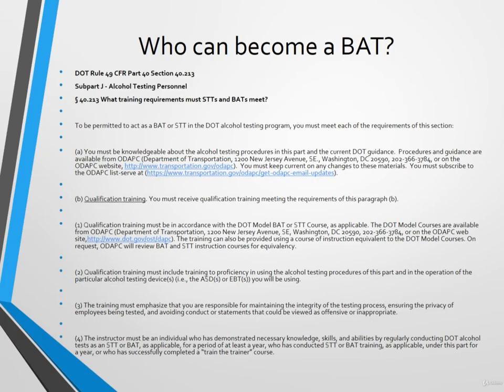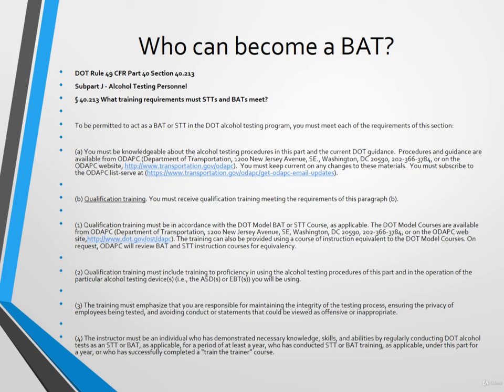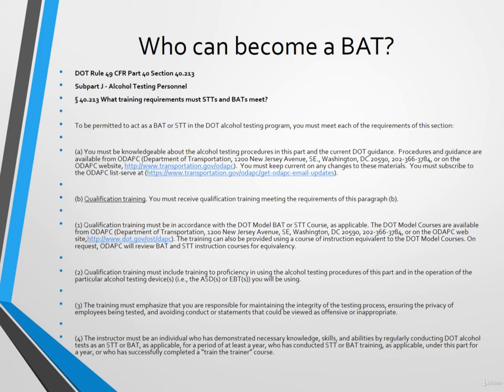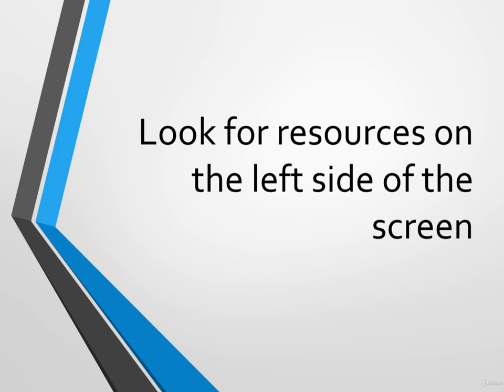BAT Training for Certificaiton - learn Law Enforcement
You can become a certified Breath Alcohol Technician by completing this course, and submitting mock tests with a certified BAT.
By taking this course, and then completing mock tests with a certified Breath Alcohol Testing Technician, the student can become fully certified to conduct Evidential Breath Alcohol Testing.This is required for the purpose of conducting employment related breath alcohol testing for federally regulated industries.
this is the best Law Enforcement course. you can download and watch for free after enroll.